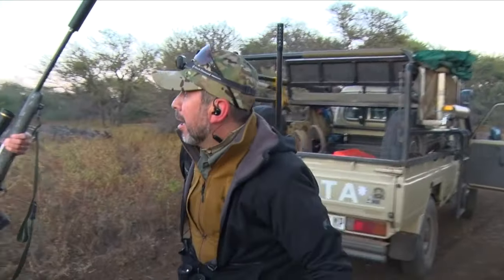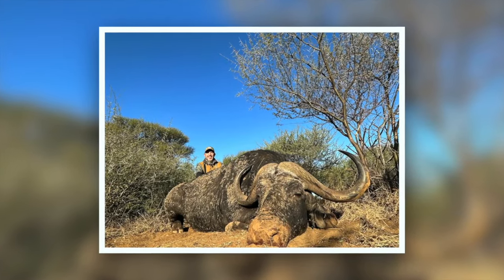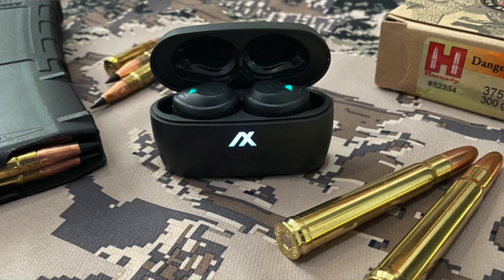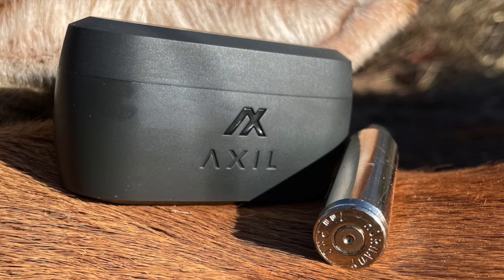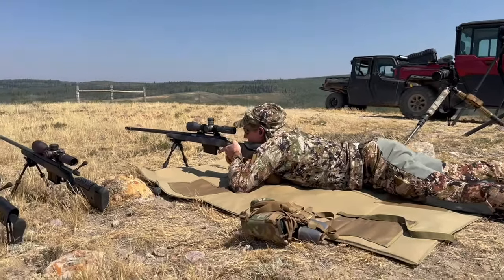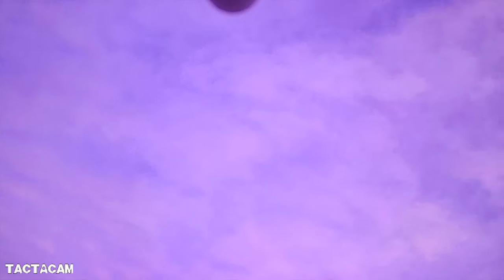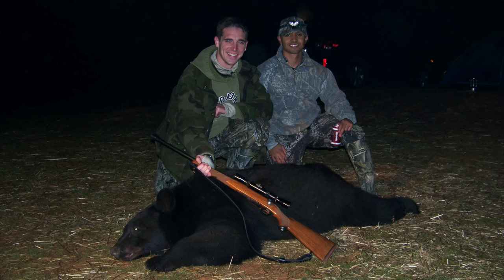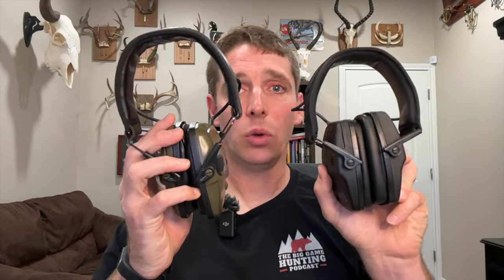Best Hunting Ear Protection | My Experiences With 5 Kinds of Ear Protection for Hunting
What's the best hunting ear protection right now? To answer this question, I detail the features I deem essential for hunting hearing protection and share some stories that illustrate the importance of wearing hearing protection for hunting that possesses those features (along with examples of how things can go wrong if you wear the wrong ear protection). I also share my personal experiences with 5 different models of ear protection for hunting during various activities: hunting from a deer stand, spot and stalk hunting, and waterfowl hunting. Then, I detail my 3 favorite specific hunting ear protection models along with the pros and cons of those various electronic ear buds, electronic ear muffs, and passive hearing protection for hunting.

You can purchase the hunting hearing protection you think fits your needs best at the links below (commissions earned). All three AXIL models are actually available at a discount off MSRP at those links.

0:00 Intro
1:07 Essential Features For Hunting Ear Protection
1:55 Hunting Ear Protection On Cape Buffalo Hunt
2:41 AXIL XCOR
6:00 Ear Protection For Waterfowl Hunting
7:23 Howard Leight Impact Sport
11:14 AXIL Trackr Blu
11:38 Banded Ear Plugs
13:27 Final Thoughts

best hearing protection
best hunting ear protection
best hunting hearing protection
hearing protection for hunting
ear protection for hunting
best hearing protection for hunting
best electronic ear protection for hunting
best electronic hearing protection for hunting
electronic ear protection for hunting
best ear protection for duck hunting
ear protection deer hunting
hearing protection deer hunting
electronic ear muffs hunting
electronic ear buds hunting
hunting ear protection
hunting hearing protection
duck hunting ear protection
duck hunting hearing protection